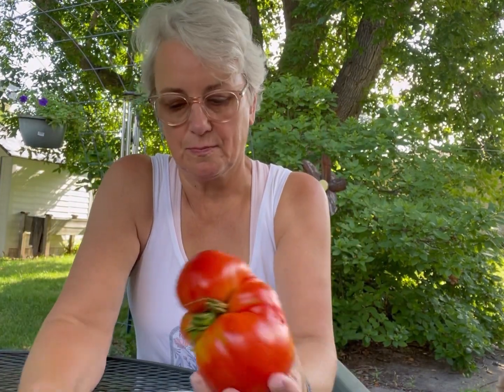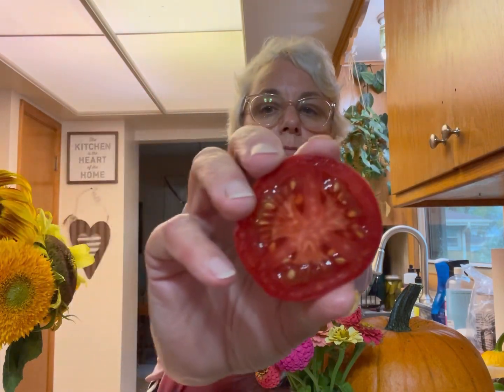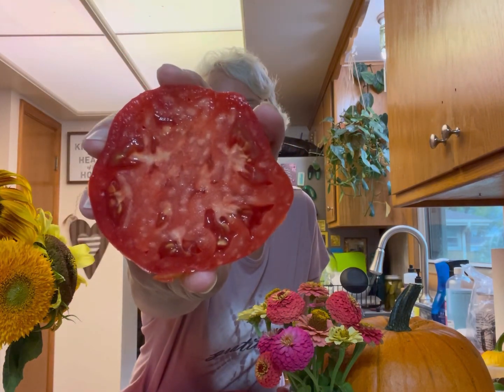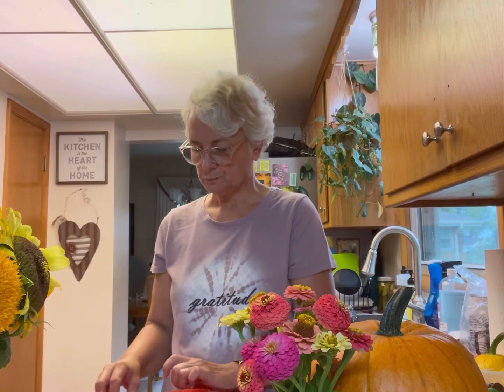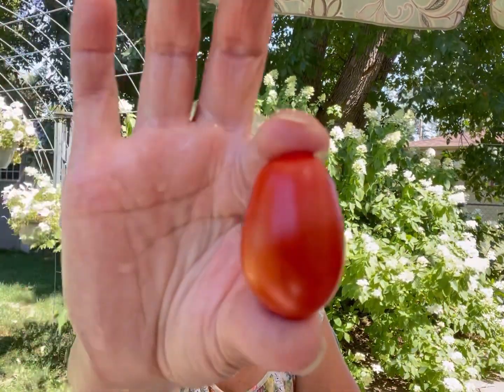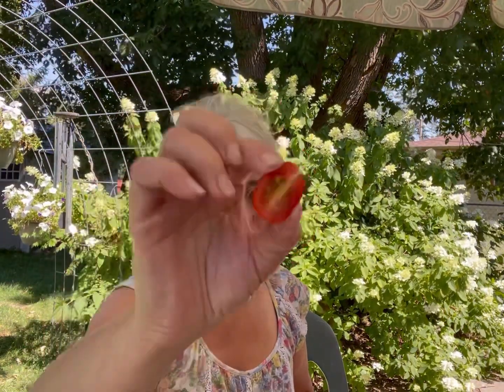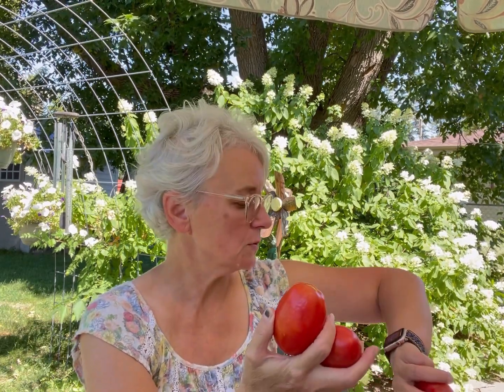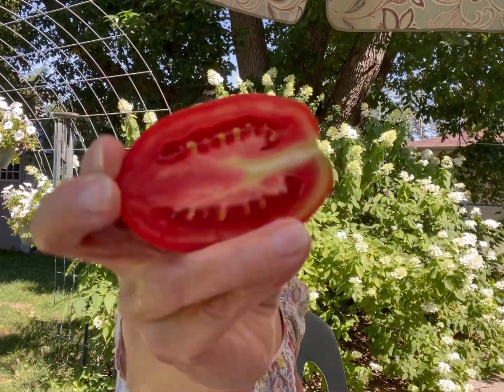2023 Tomato Taste Test / Part 1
Please join me for the 2023 Tomato Taste Test.  I also cover some growth traits and performance.

00:00 Intro
03:18 Strawberry Oxheart
05:27 Martha Washington
09:48 Beefsteak Tomato
11:27 Strawberry Oxheart
12:51 Cherokee Carbon
15:49 Galinas Cherry
17:40 Brandysweet Plum
18:40 Grape Tomato
20:42 Indigo Rose
22:45 Midnight Snack
24:40 Paste Tomatoes
25:45 Amish Paste
27:25 San Marzano